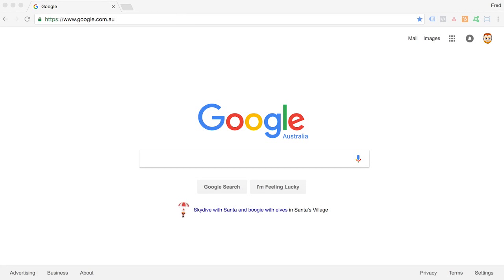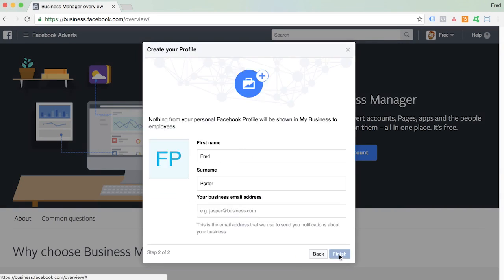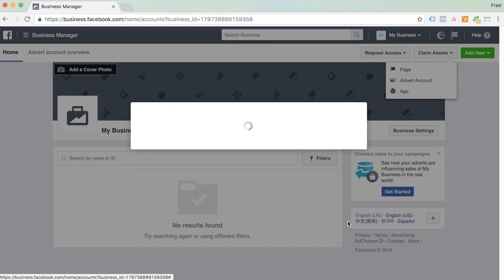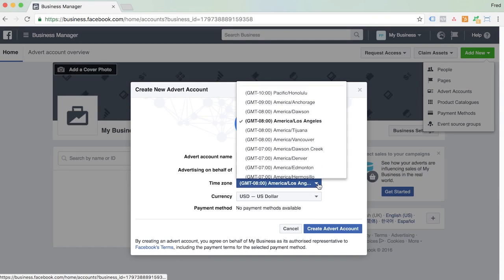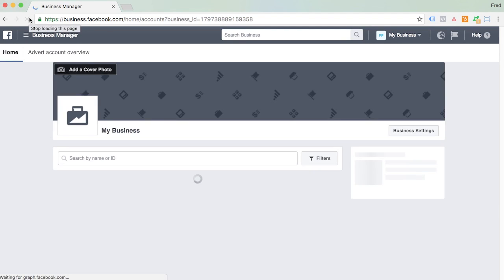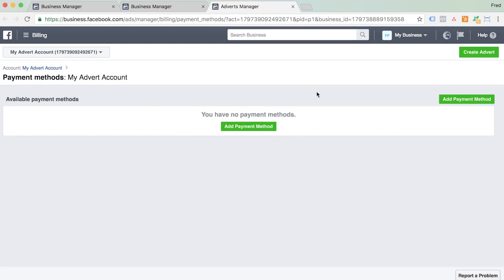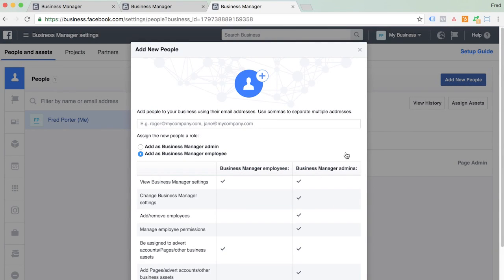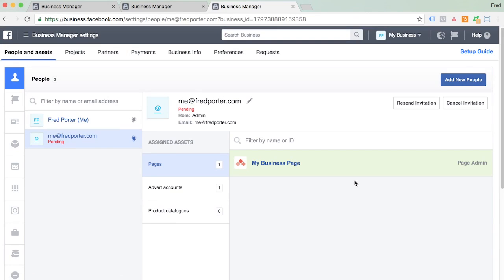Facebook Business Manager Tutorial - In Less Than 5 Minutes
Facebook Business Manager Tutorial. This is showing you how to set up the Facebook business manager in less than 5 minutes. Also when setting up the Facebook business manager, you want to know how to set up payment details and also how to assign different roles to your fan page and your ads account. Once everything is connected with your Facebook business manager account, you can start hiring or even having others to run ads for you!

More FREE Training: SecretsToSixFigures.com